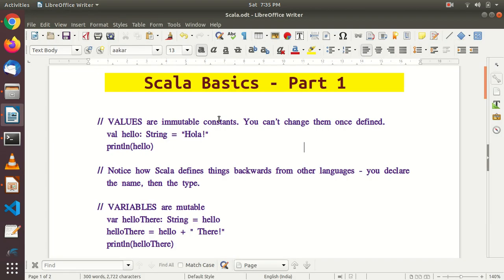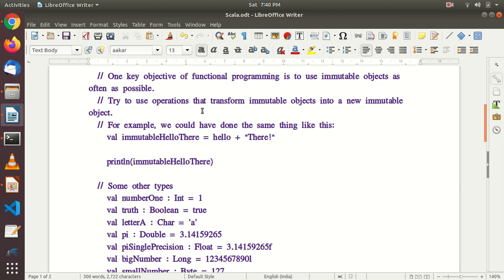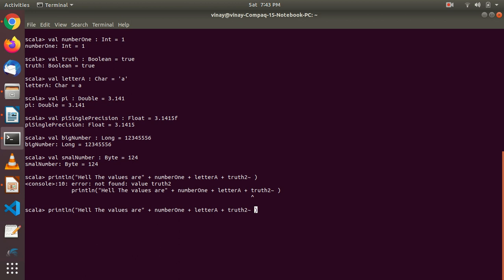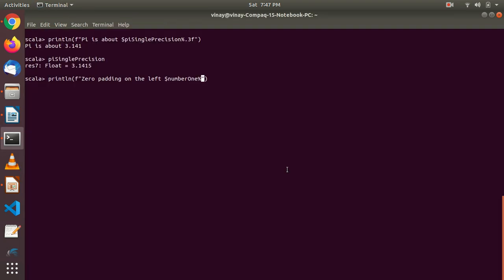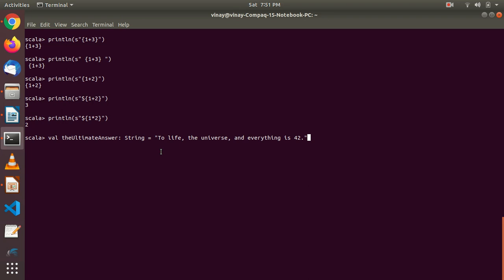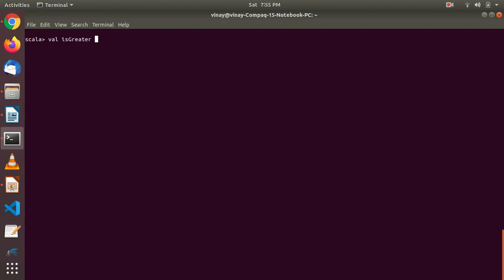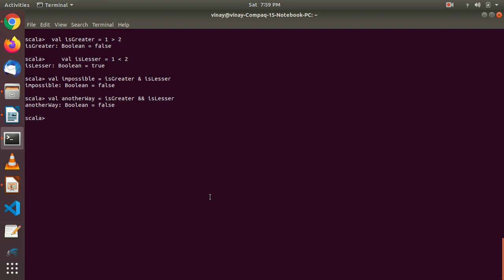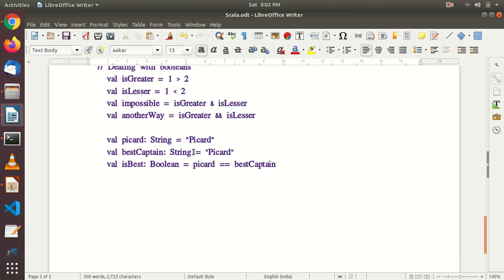Scala Basics - Part 1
In this session I am going to cover basics programming concept in Scala, like declaring variable  using Var and Val keyword, Data Types, formattting print string using 'f' and 's' prefix, use expression inside print statement regular expression and conditional oparator logic.